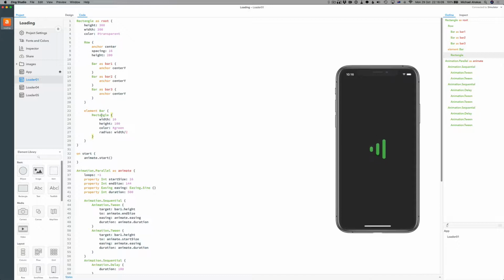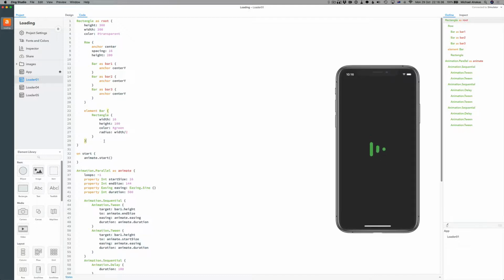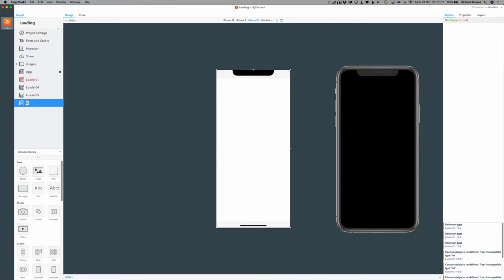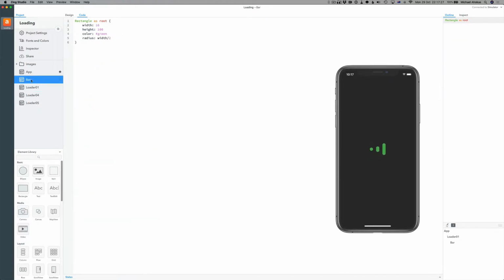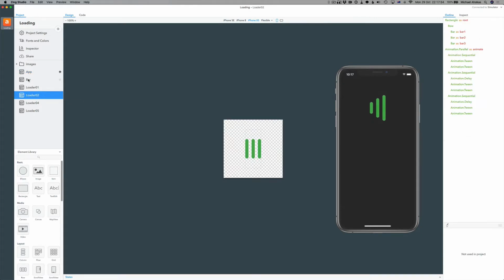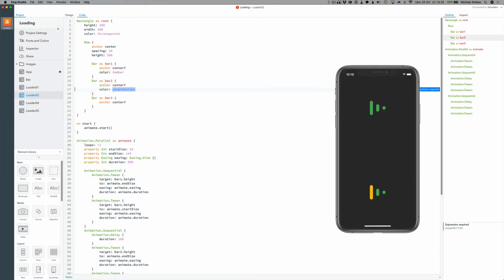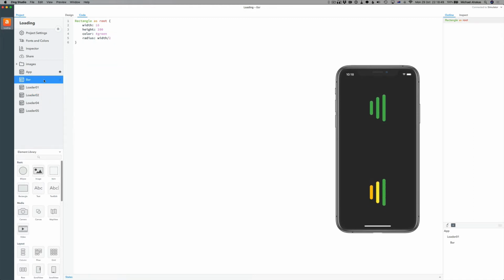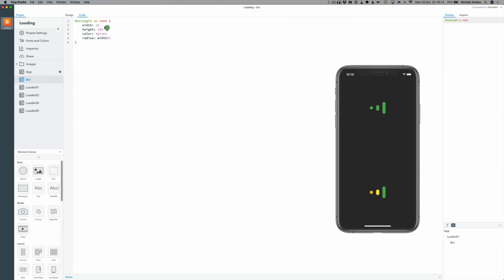Zing Studio Basics 4 – Reusable Elements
An introduction to reusable elements and how you can override properties in the instances.